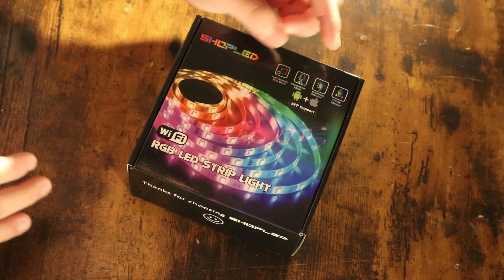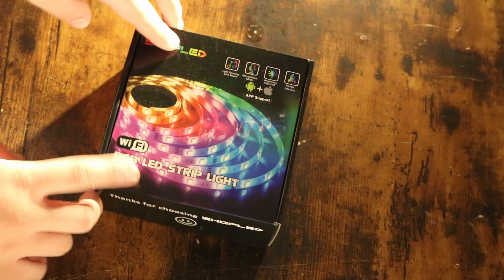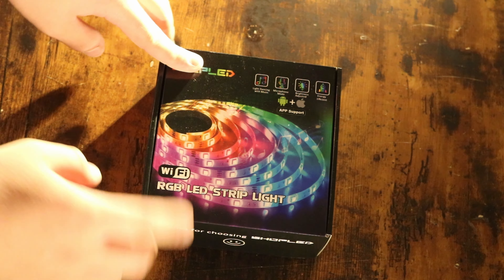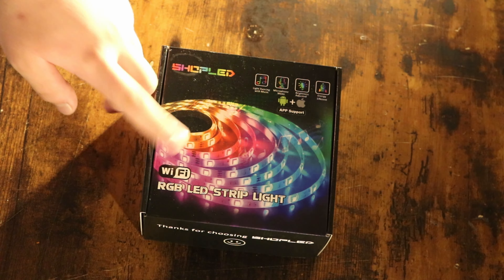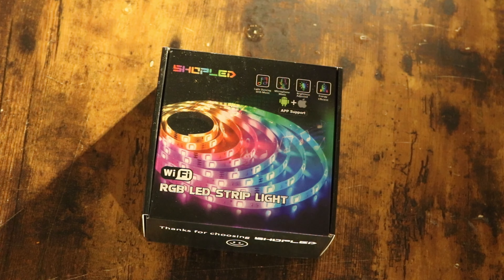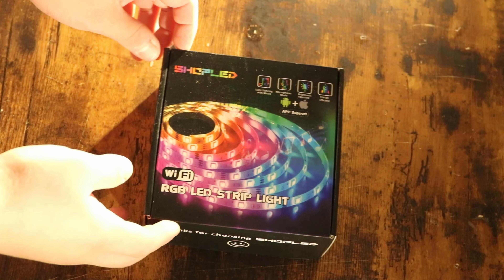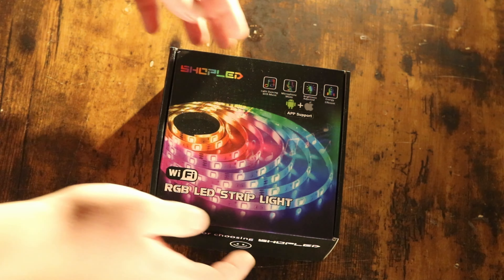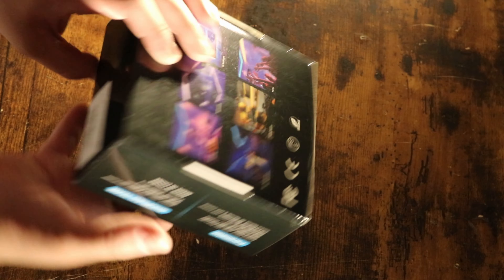格安テープライトで部屋の雰囲気アップ！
先日IKEAで購入したデスクをメインのPCデスクとして使っていますが、作業中に良い照明がなかったのでいろいろ考えていましたが、海外の人のデスク環境をみているとよくあるのが、テープ状のLEDライトをデスクの裏に貼って、かべに反射させ作業中の照明にしている方がいらっしゃったので参考にしてみました。
色のついた照明が入ると部屋の雰囲気が一気に変わるのでおすすめです！

このチャンネルでは家電やガジェットのレビューなどを中心とした動画をアップさせていただいています。